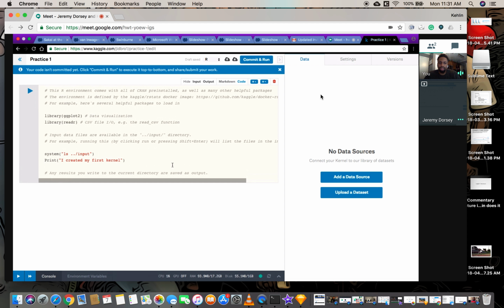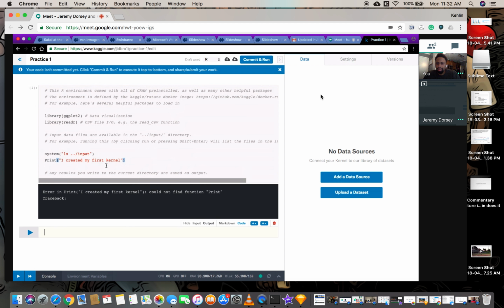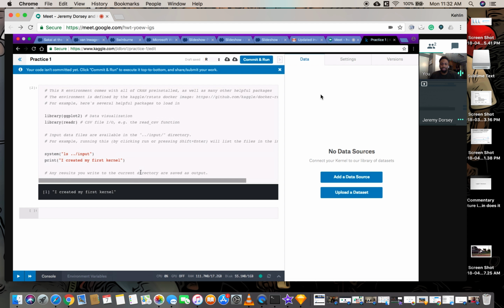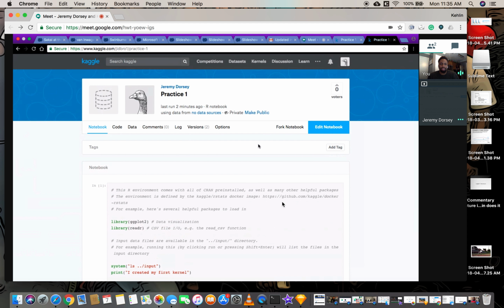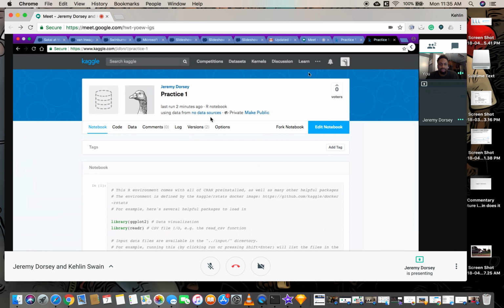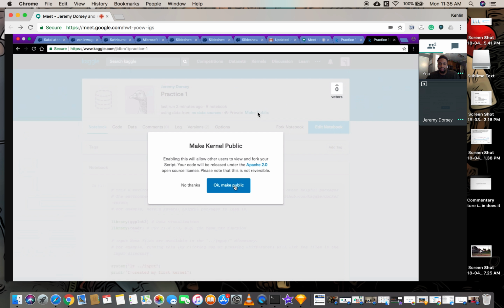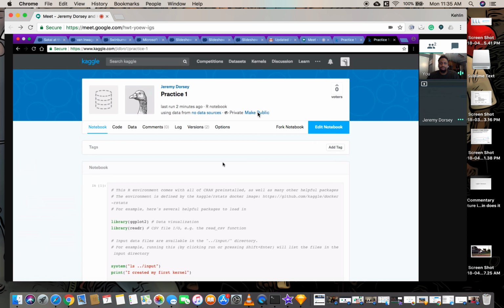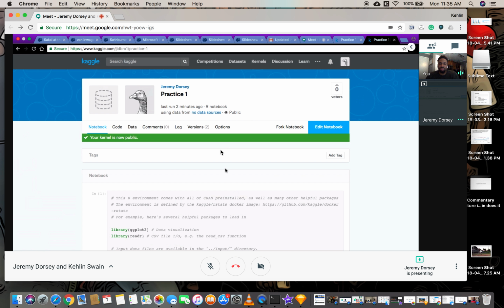Jeremy Pt 2 | Setting Up Kaggle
Kehlin Swain and Jeremy Meeting go over setting and iPython notebook to demonstrate their kaggle projects